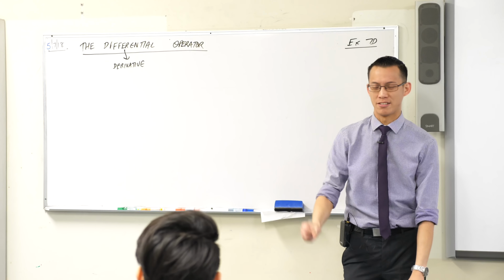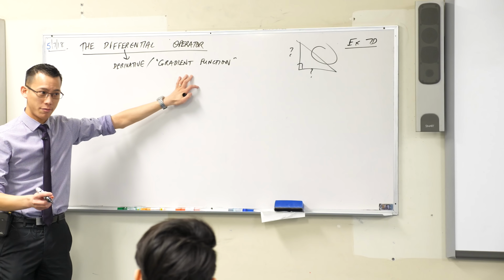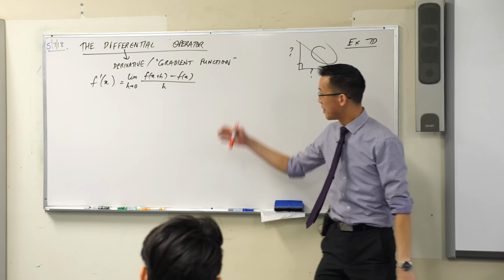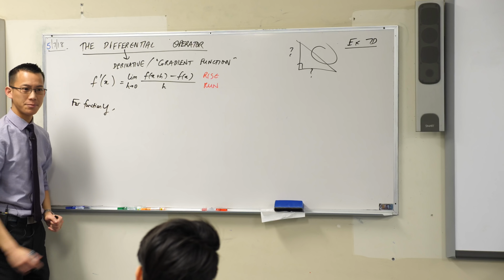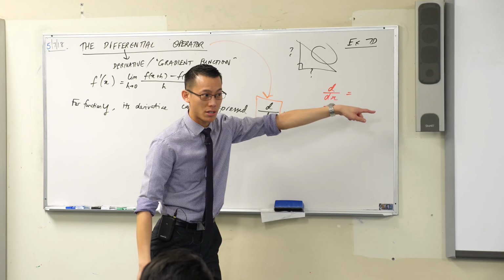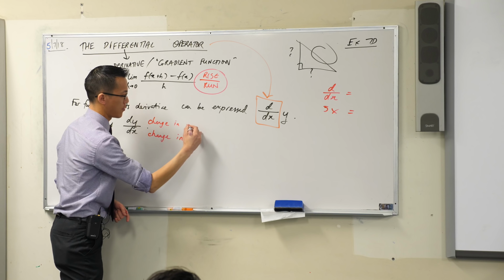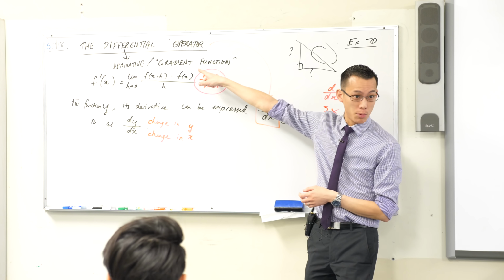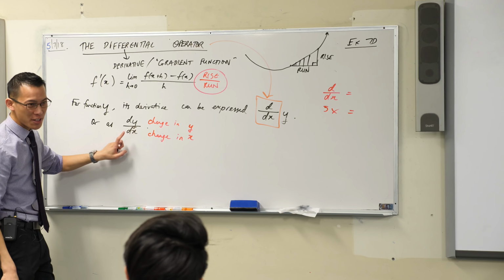The Differential Operator (1 of 2: Introduction to notation)